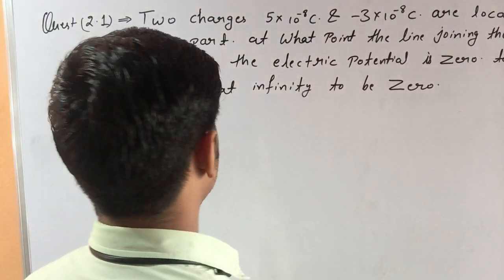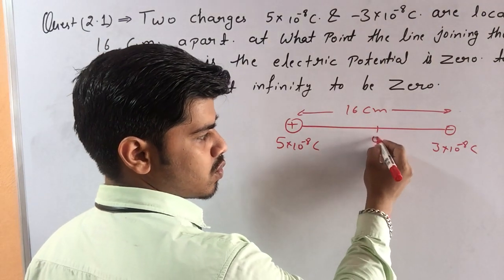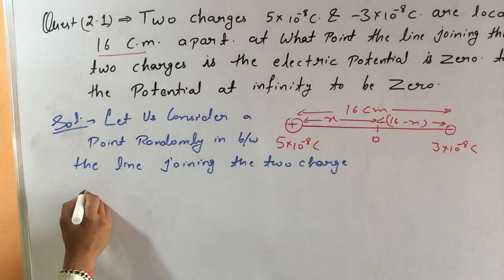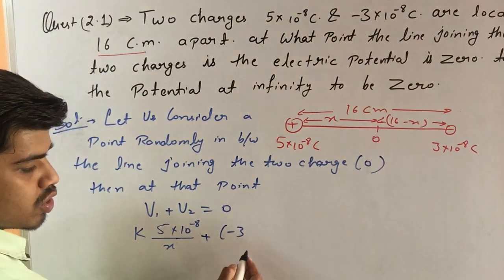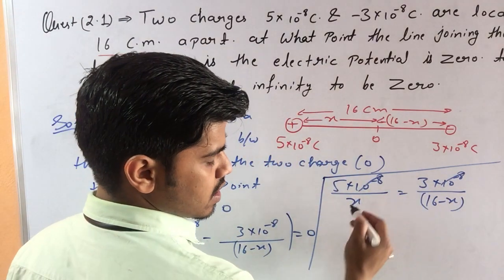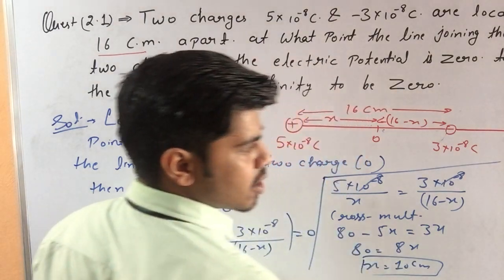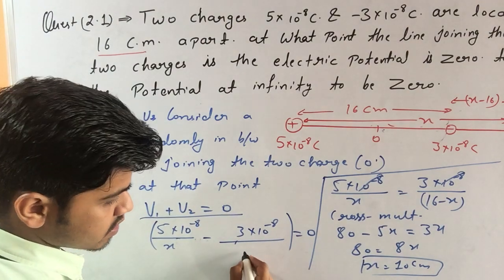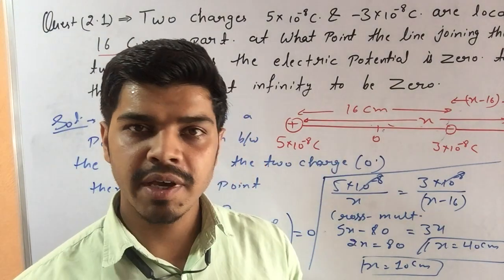1.)NCERT Question of electric potential and capacitance(2.1)|CLASS=12th